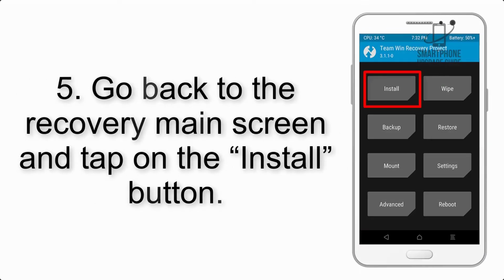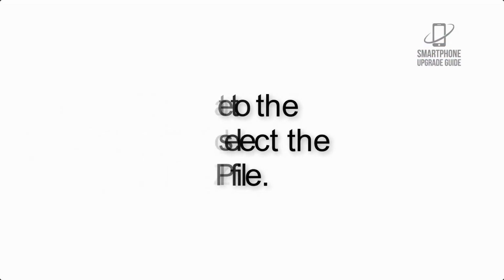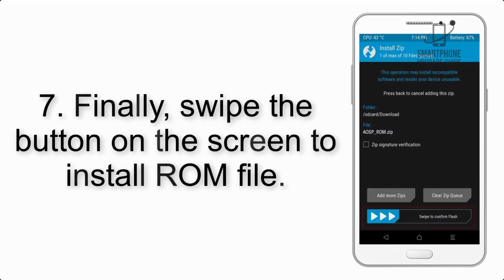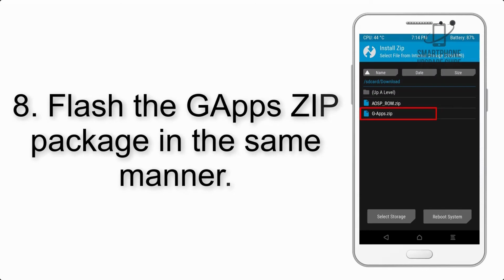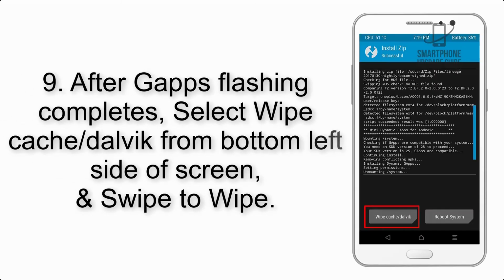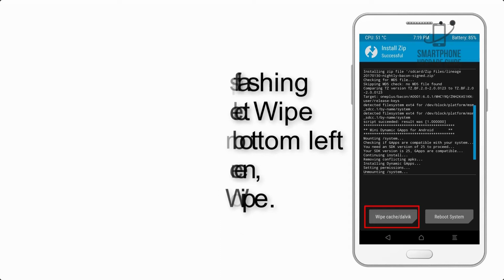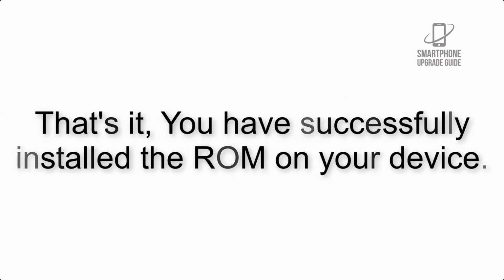Install Android 10 on Ulefone Note 7 (LineageOS 17.1 GSI Treble ROM) - How to Guide!